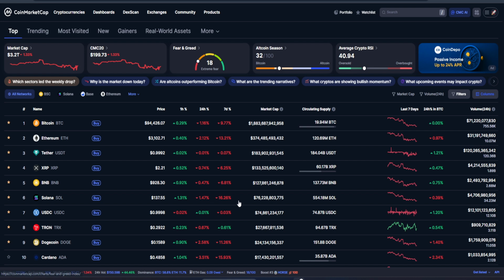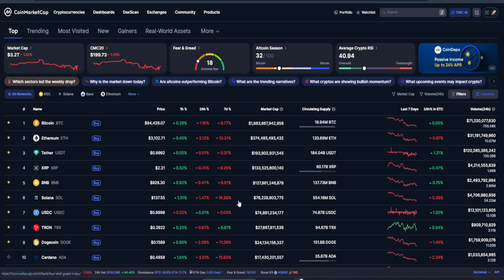How to Easily Check Gainers and Losers on CoinMarketCap | Step-by-Step Tutorial 2025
In this video, you’ll learn how to easily check the gainers and losers on CoinMarketCap to stay updated on top-performing and underperforming cryptocurrencies.